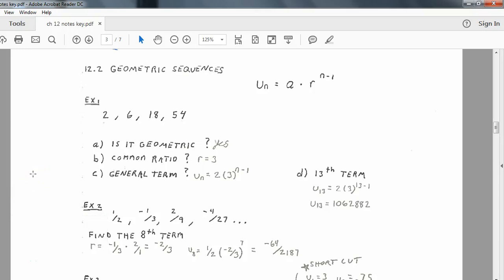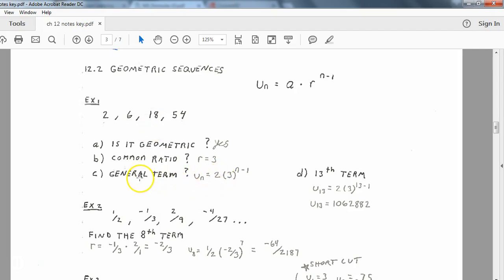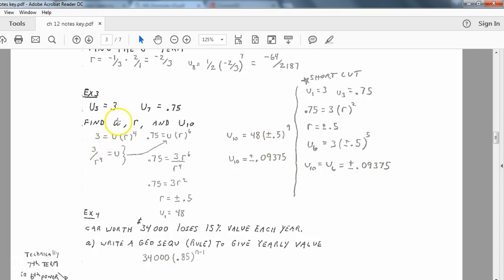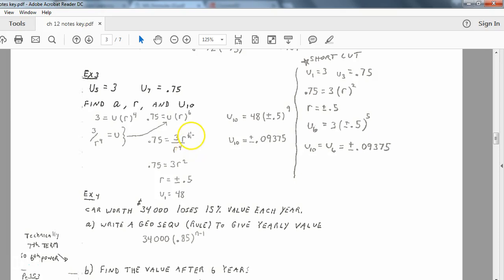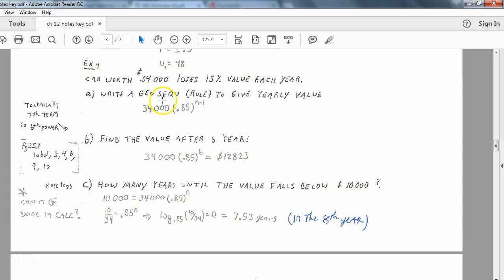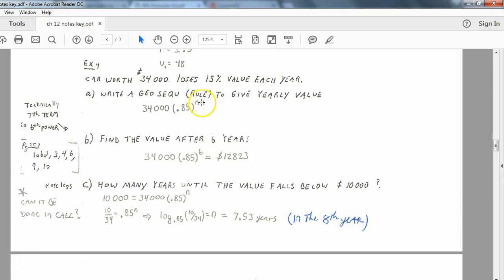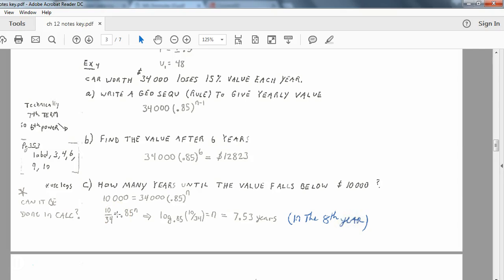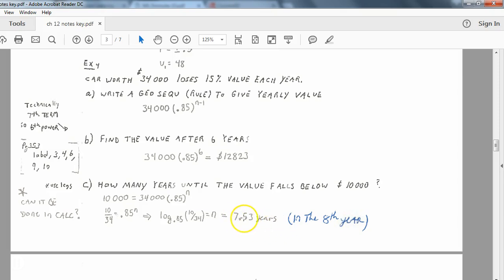ch 12 lesson 3